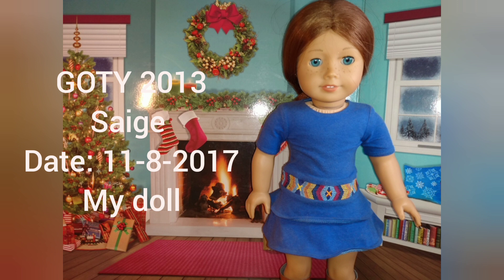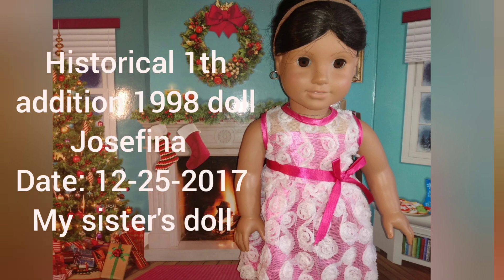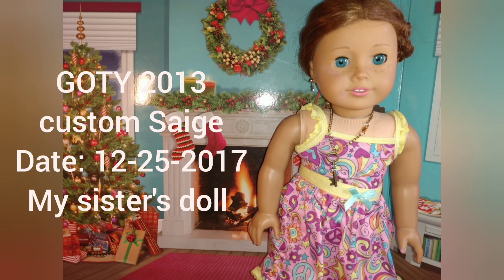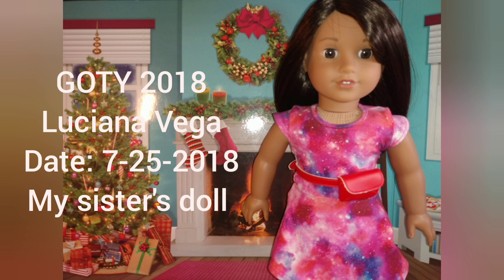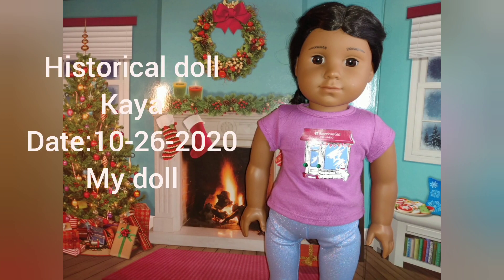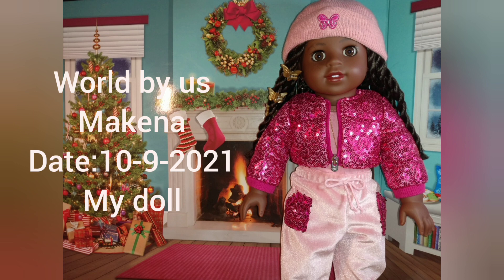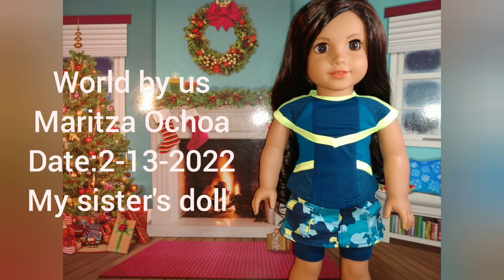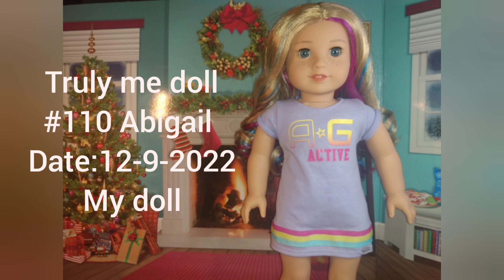All my 18 inch American girl dolls 2022!!!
The list goes in order of first to last AG doll.

1. Saige #1, date:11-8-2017, my doll
2. Josefina, date:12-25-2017, my sister's doll
3. Saige #2, date:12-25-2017, my doll
4. Saige custom, date:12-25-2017, my sister's doll
5. Luciana Vega, date:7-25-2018, my doll
6. Luciana Vega, date:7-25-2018, my sister's doll
7. Kaya, date:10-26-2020, my doll
8. Evette, date:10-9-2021, my sister's doll
9. Makena, date:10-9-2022, my doll
10. Maritza, date:2-6-2022, my sister's doll
11. Corinne Tan, date:3-2-2022, my doll
12. truly me #110, Abigail, date:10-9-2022, my doll

Thank you for all your support over the last year.